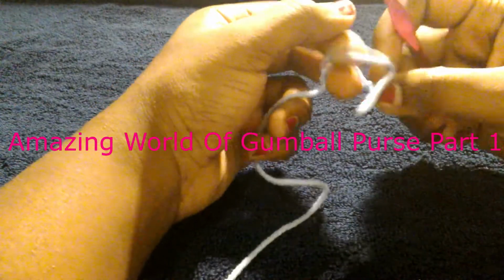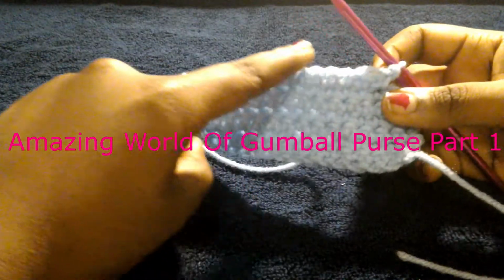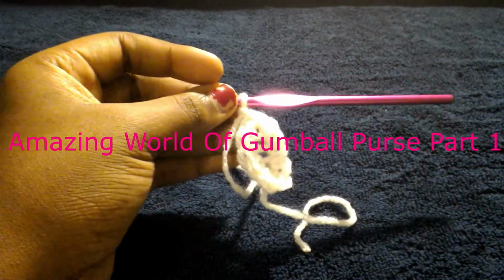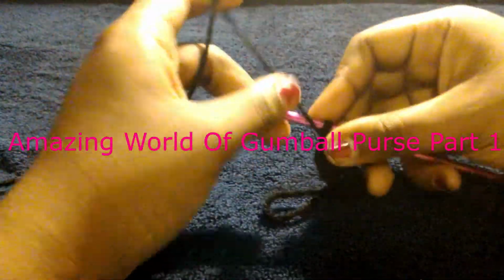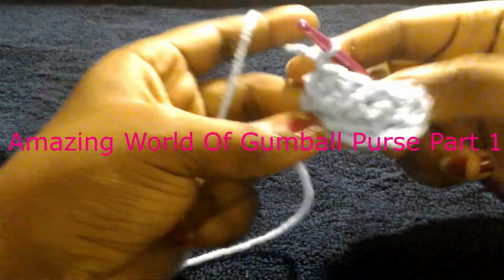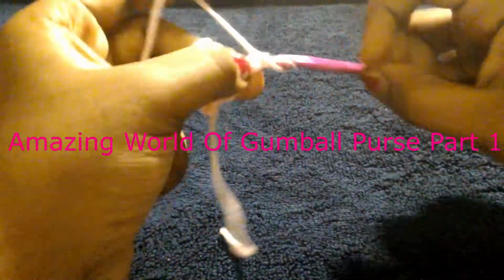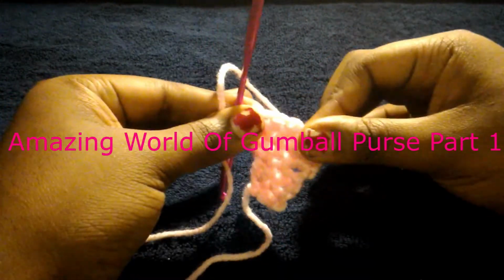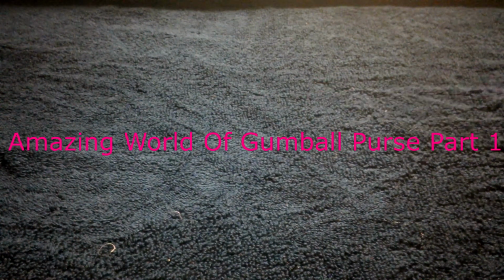Amazing World Of Gumball Purse Part 1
Hello everyone, I am so sorry in advance for the title through the ENTIRE video. I'm using a new editing system and couldnt find a way to get it off the screen. My apologies in advance. The pattern should still be seen through it. The second video is clear of it thankfully which is the part that you need to see the most. Again i am sorry in advance.